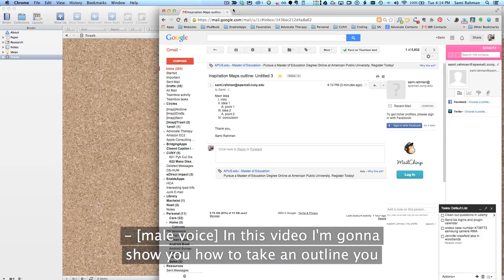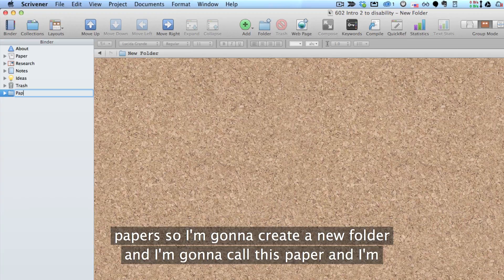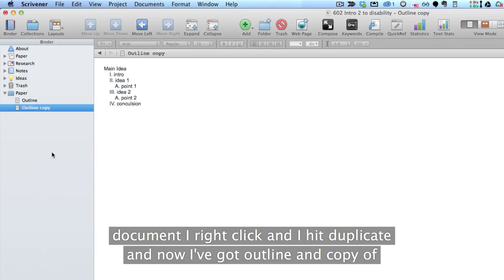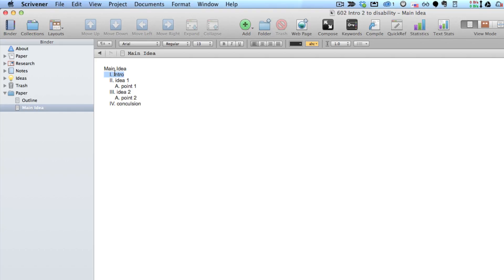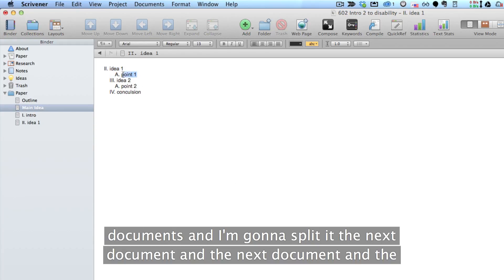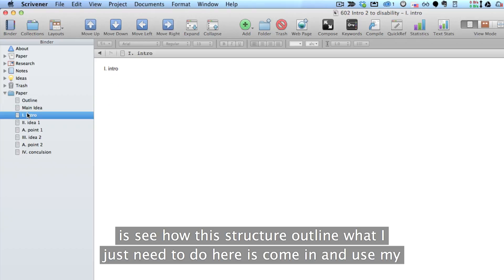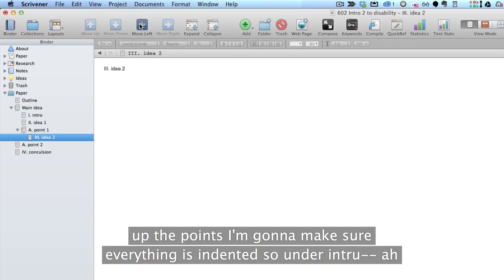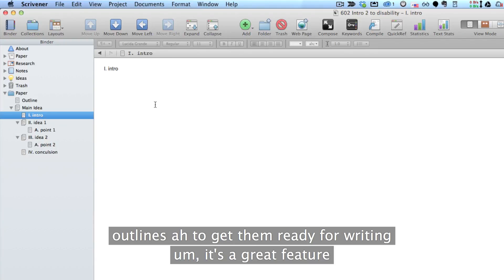9 3 Outlines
Learn the tools and techniques to go to High School, College or Graduate School using an all digital paperless workflow. Learn how to write higher quality papers in less time.